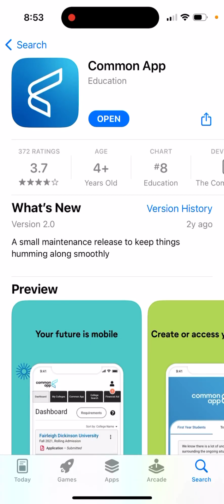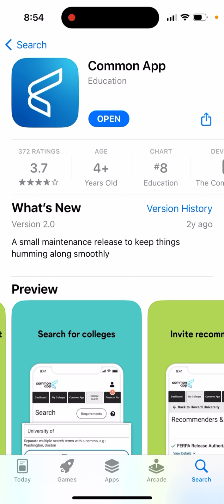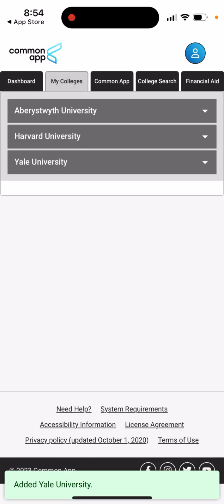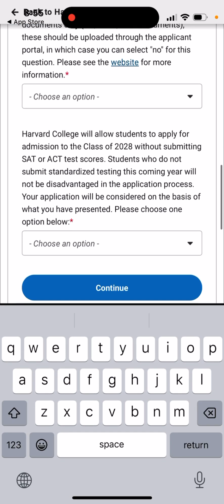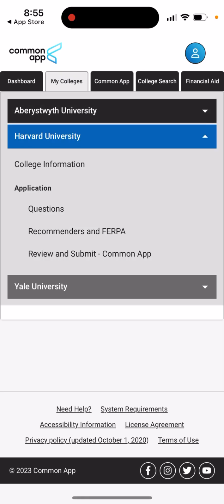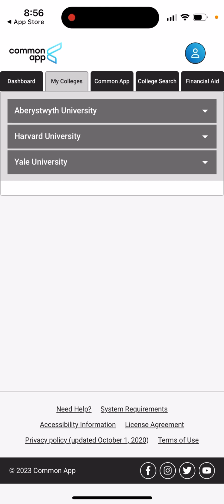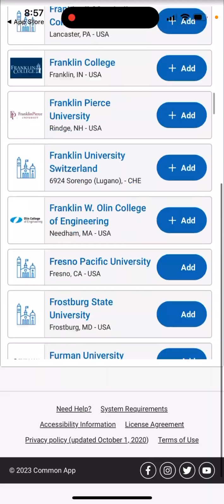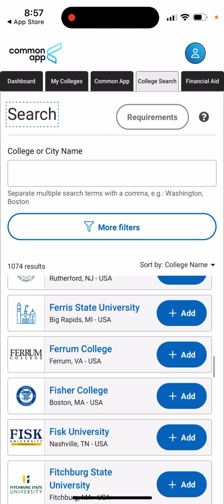How to use Common app? Guide